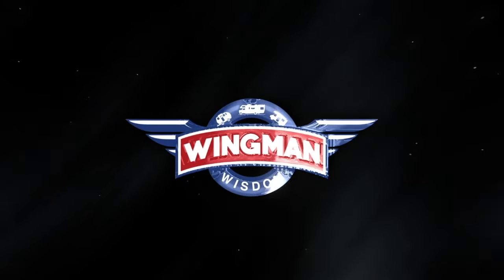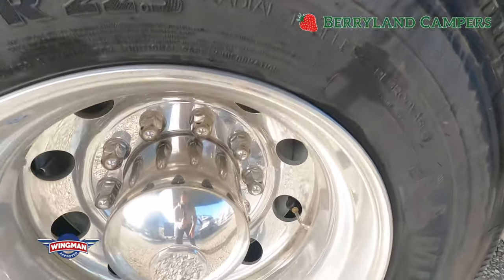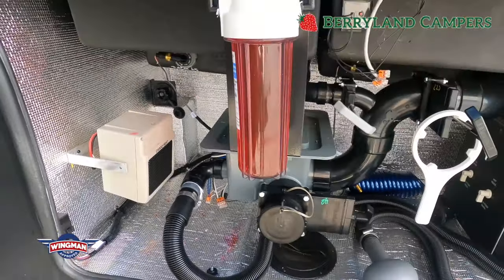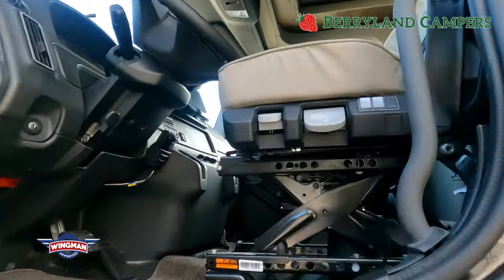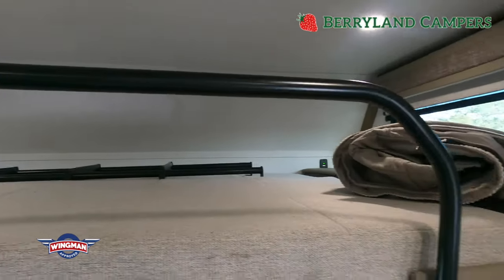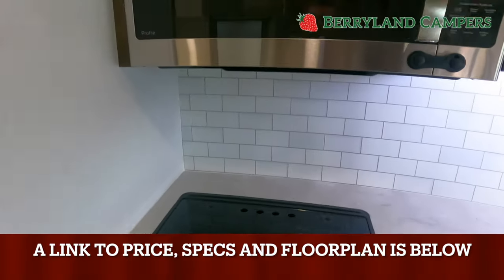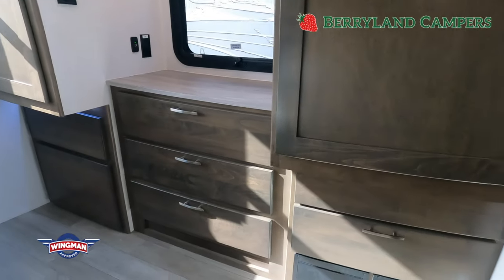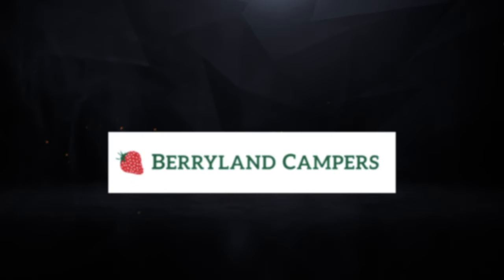CHECK OUT THE PURE LUXURY IN EVERY DETAIL OF THIS DYNAMAX COACH by Berryland Campers!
Jock Milton from Berryland Campers (a Wingman Approved Dealer) provides an excellent tour of the stunningly beautiful Dynamax Europa 32KDFR.

All Dealer Walk-Through are published on my new channel FIRST.

To find Wingman Approved RV Dealers (members of the RV Dealers I Trust network)

Need help with your RV? Want to share your Dealer or Manufacturer experience or make a comment? Call the Wingman 24/7 at 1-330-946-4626.

Buying or Selling an RV? Learn how to save thousands in my updated Free RV Report.

Think you may have a lemon RV?